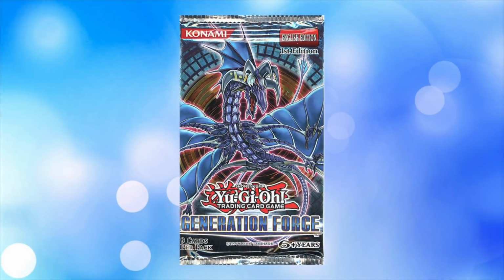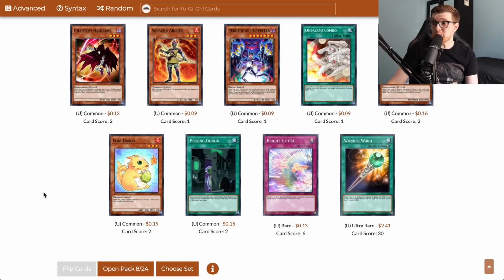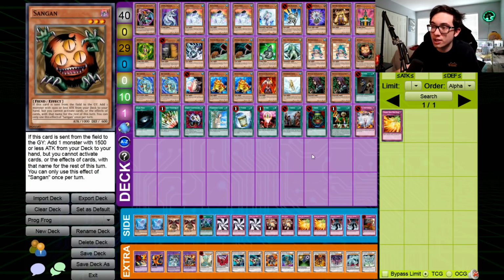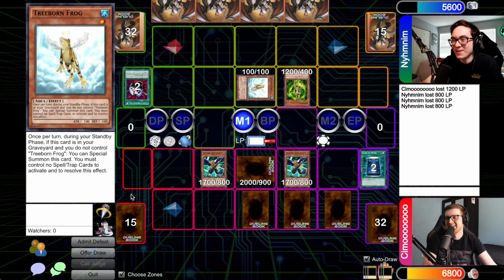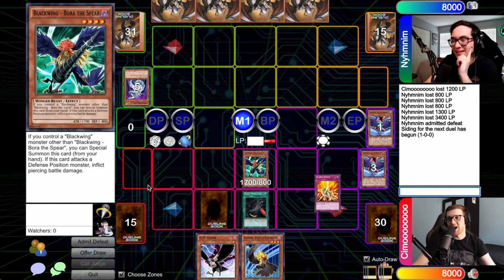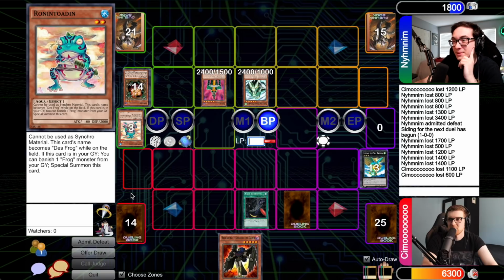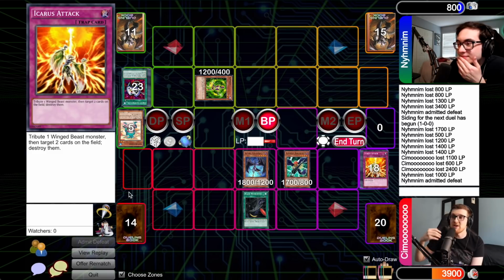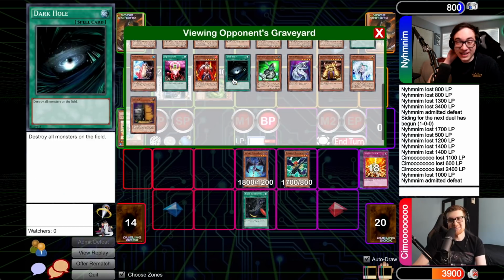Generation Force | Yu-Gi-Oh! Progression Series #40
Welcome to Episode 40 of the Yu-Gi-Oh! Progression Series! In each episode, Nyhmnim and I will open 24 packs of a core Yu-Gi-Oh! booster set, build a deck with all of the cards available to us, then duel to see who comes out on top! With new cards being unlocked every episode, we will be constantly evolving our strategies to take the win!